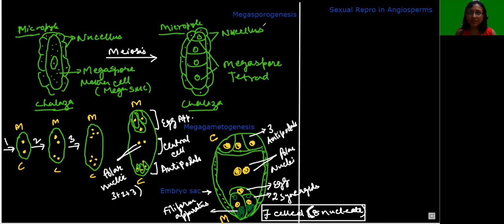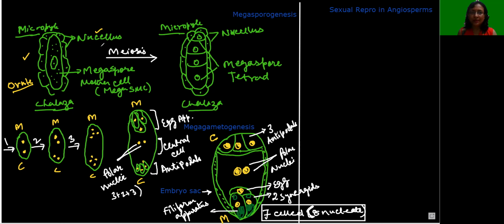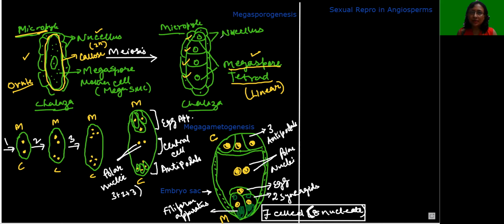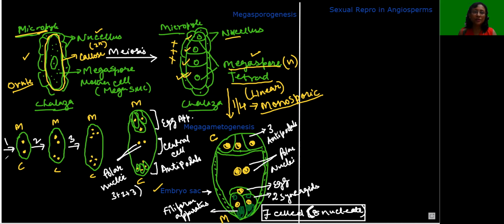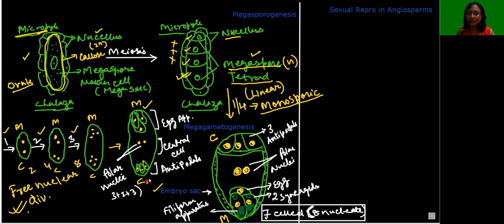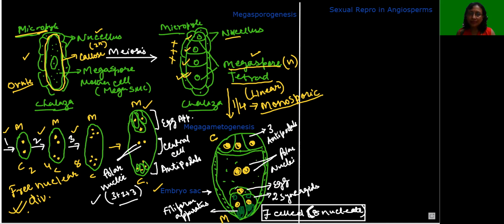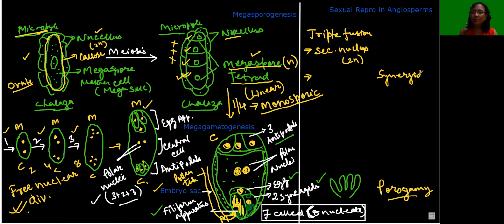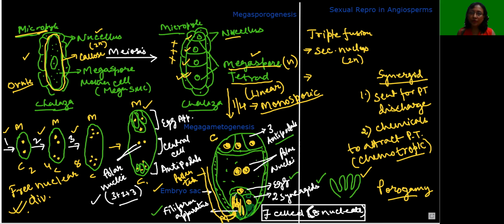Botany: Reproduction Megasporogenesis.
Sexual reproduction in flowering plants: Megasporangium ,
nucellus, mega spore mother cell, megasporogenesis, 7 celled embryo sac ,free nuclear division, functions of synergids ,filiform apparatus.